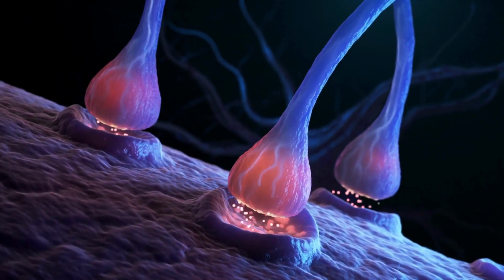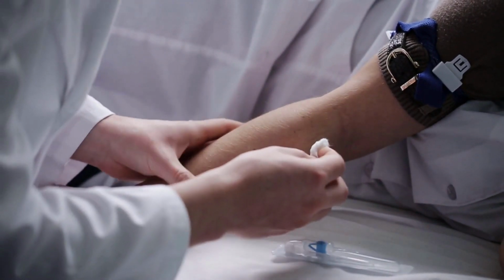NEUROSCIENTIST on WHY Are You Losing Your Hair And How To STOP It | Andrew Huberman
Andrew Huberman, Ph.D., is a neuroscientist and tenured professor in the department of neurobiology and by courtesy, psychiatry and behavioral sciences at Stanford School of Medicine. He has made numerous significant contributions to the fields of brain development, brain function and neural plasticity, which is the ability of our nervous system to rewire and learn new behaviors, skills and cognitive functioning.

Speaker : Andrew Huberman